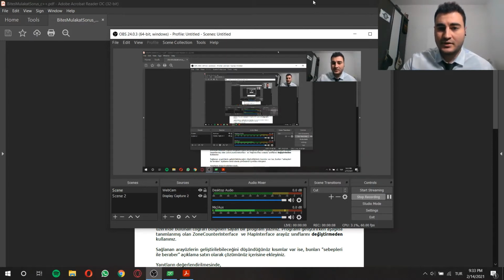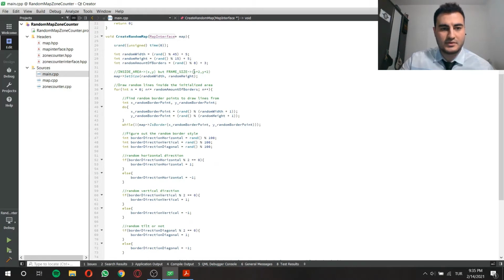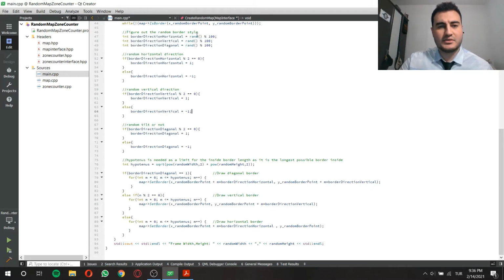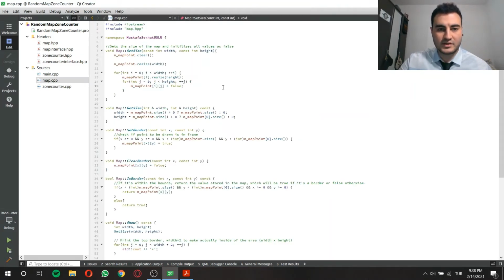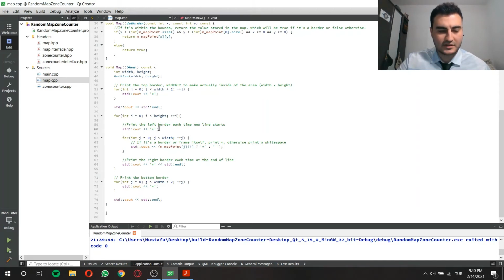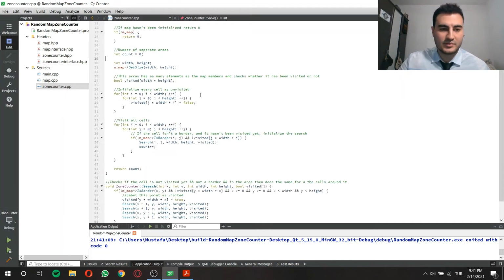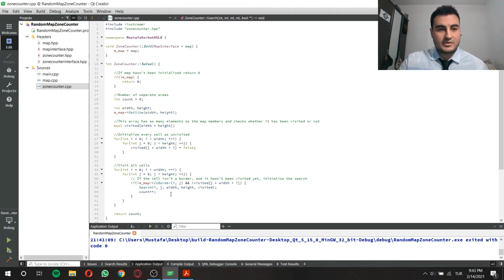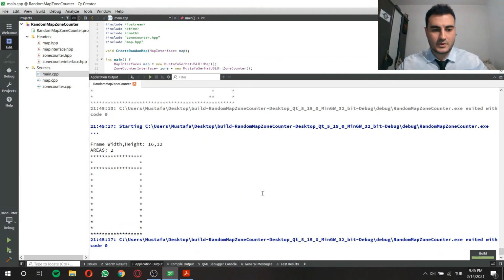Find Amount of Enclosed Areas in a Given Map Using Pure C++